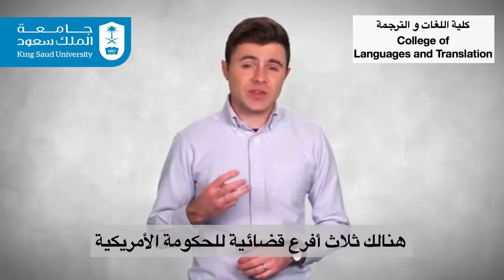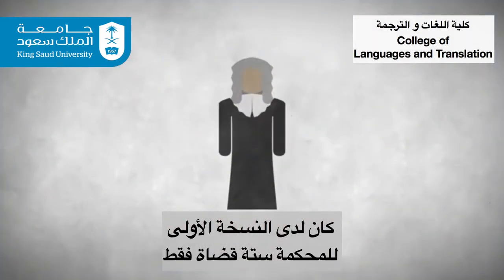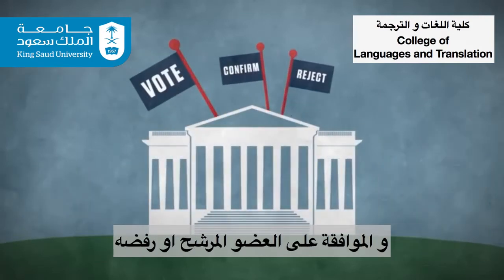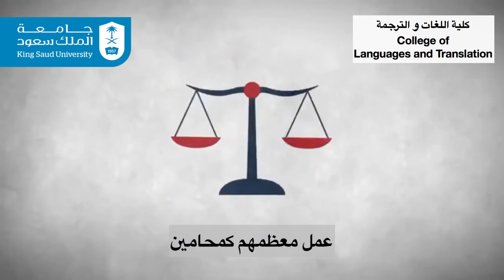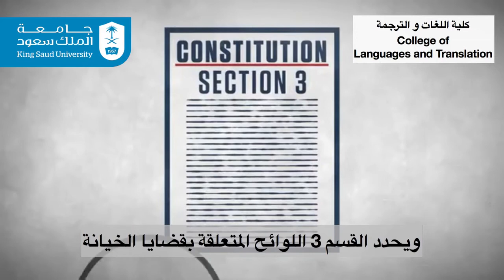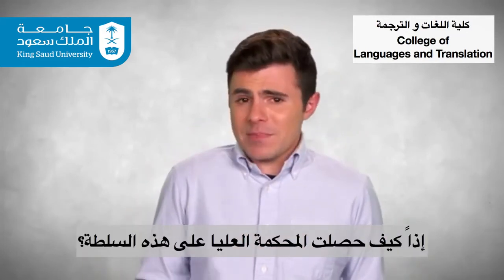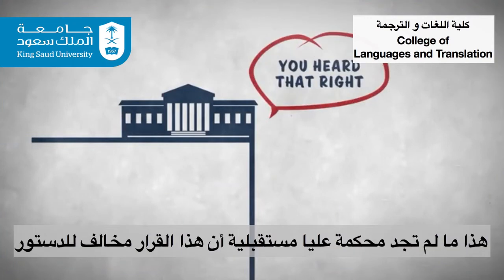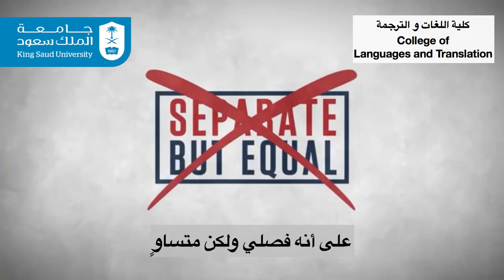ماهي الفروع القضائية للحكومة الأمريكية؟ | التاريخ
Original video discerption：

" What are the origins of the judicial branch of the U.S. government? What powers does the Supreme Court have, and what are its most notable rulings?

HISTORY Topical Video
Season 1
History Topical

Whether you're looking for more on American Revolution battles, WWII generals, architectural wonders, secrets of the ancient world, U.S. presidents, Civil War leaders, famous explorers or the stories behind your favorite holidays.